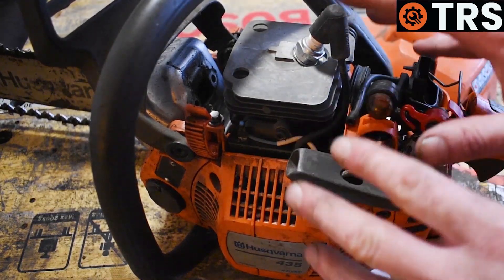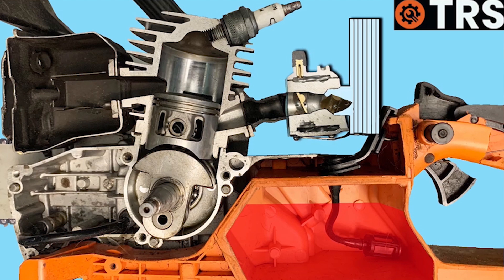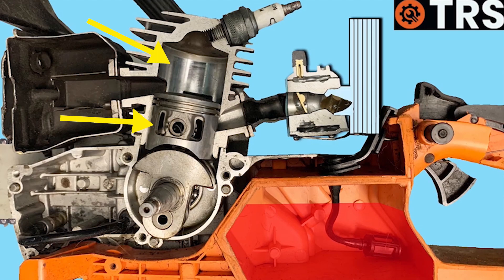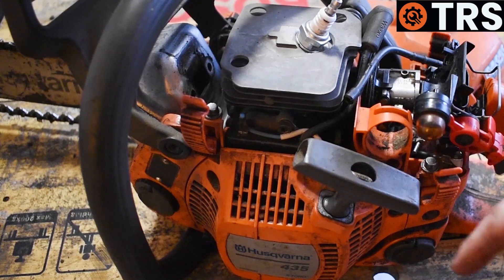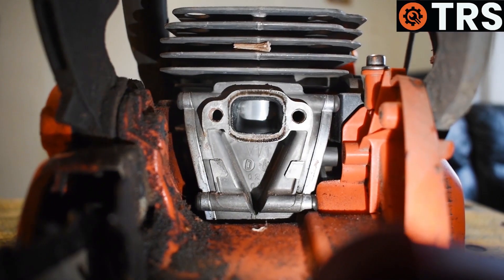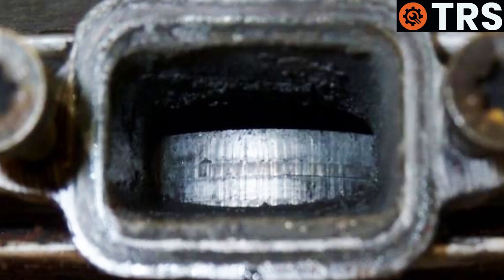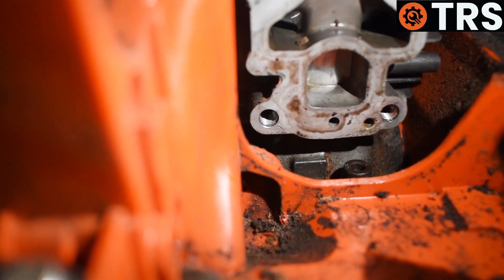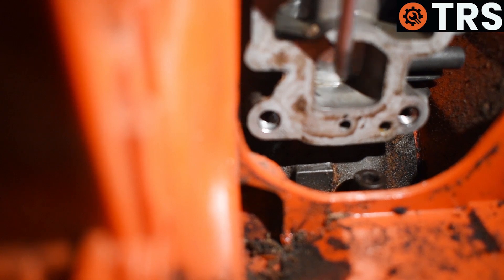How to Check Inside Engine without Stripping it Down (by Craig Kirkman)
Checking the internal condition of a chainsaw engine without fully disassembling it is possible by accessing key areas like the exhaust port and carburetor. One of the easiest and most effective ways to inspect the piston and cylinder is by removing the exhaust.

The muffler is typically held in place by a few bolts, and once removed, it provides a clear view of the piston as it moves up and down. By rotating the flywheel or pulling the starter cord slowly, you can check for scoring, scratches, or excessive wear on the piston and cylinder walls. Deep scratches or gouges usually indicate serious engine damage, often caused by dirt ingestion or running the saw with an improper fuel mixture.

Another useful method is to remove the carburetor to inspect the intake side of the engine. The carb is usually attached with a few screws or bolts and can be carefully removed to expose the intake port and reed valves (if applicable). This allows you to check for signs of wear, excessive carbon buildup, or damage to the piston skirt. If the intake side shows scoring similar to what might be seen through the exhaust port, it's a strong indication of internal damage.

Using a flashlight or even a small borescope camera can give an even clearer look inside, helping to assess whether the saw is worth repairing.

While these inspections can reveal a lot about the engine’s health, they don’t provide a complete picture of internal components like the crankshaft bearings or seals. However, by checking compression and looking for excessive piston wear through the exhaust and intake, you can get a good idea of whether the engine is in decent shape or if it’s beyond repair.

If the piston and cylinder appear clean and undamaged, and the saw has good compression, then it's likely worth pursuing further repairs or maintenance to get it running again.

Craig